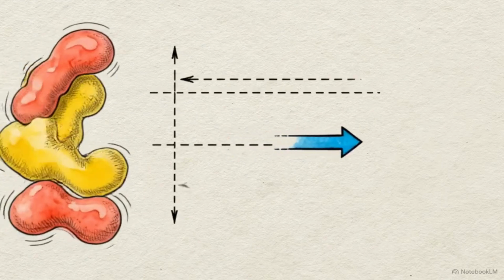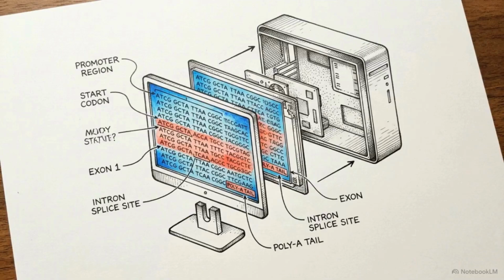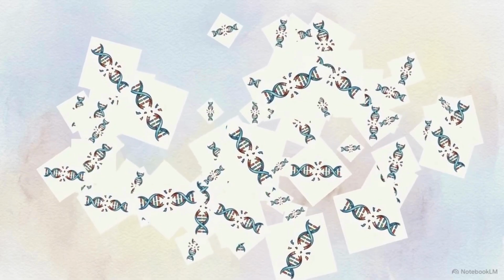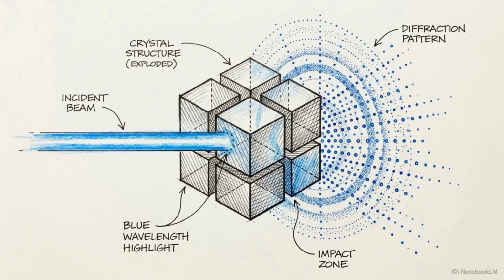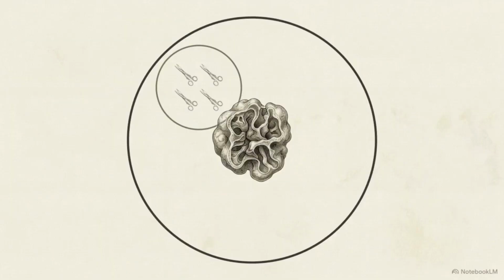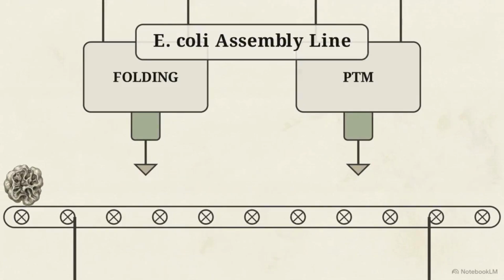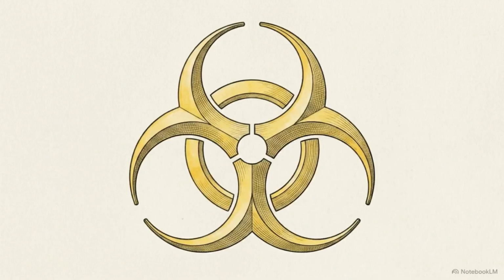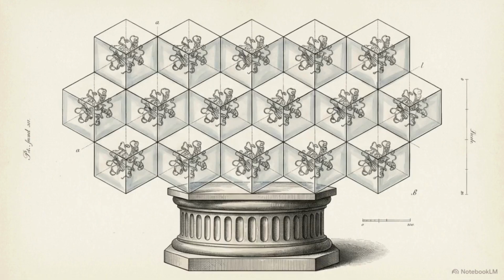Protein Crystallography | Part 4: The Challenge of Protein Crystallization From DNA to Protein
Protein Crystallography | Part 4:The Challenge of Protein Crystallization From DNA to Protein Crystal: Recombinant Expression & Crystal Assembly Explained

How do scientists transform a gene into a perfectly ordered protein crystal for structural biology? This chapter explores the complete journey of protein crystallography, beginning with recombinant protein expression and ending with crystal formation. Learn how proteins are produced using bacterial, yeast, insect, and mammalian systems, and discover purification strategies that improve protein stability and homogeneity for structural studies. The video also explains the fundamental principles of protein crystal geometry, including unit cells, symmetry, crystal packing, and asymmetric units. By connecting protein engineering with crystal assembly, this chapter reveals the scientific foundation behind successful X-ray crystallography and structural determination.

Topics covered:
• Recombinant protein expression systems
• Protein purification and affinity tags
• Crystal symmetry and unit cells
• Protein crystal packing and assembly
• Asymmetric unit in crystallography
• Foundations of X-ray crystallography